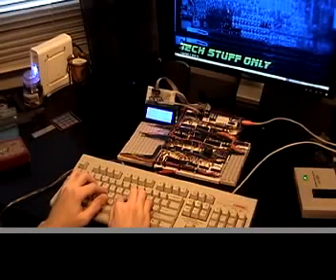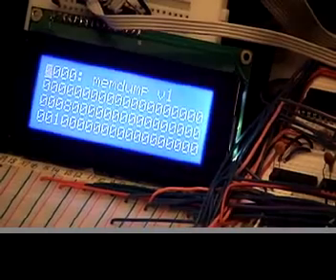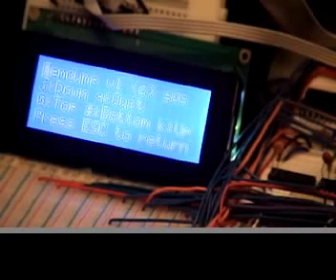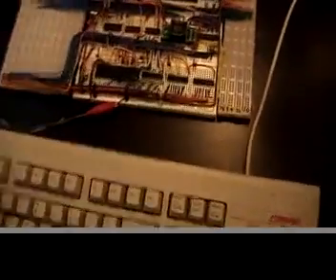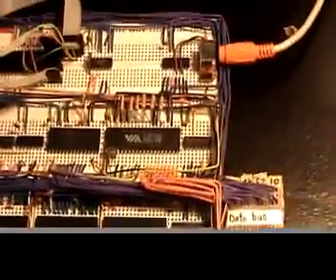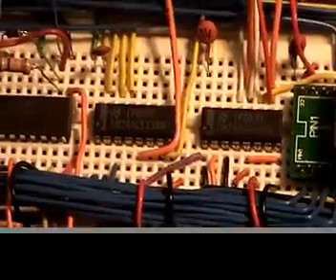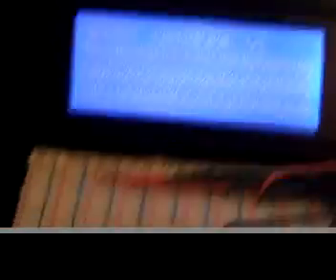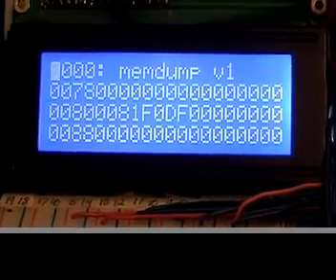8088 homebrew computer with PS2 keyboard, LCD, interrupts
20x4 LCD display, command line, interrupts, and a PS/2 keyboard/mouse controller.

My techblog is temporarily unavailable for now, but I am leaving the text below as-is to preserve the history of this project.

I apologize for the low resolution. My cell phone camera has a hard time focusing, so I had to use my old Sony Digital 8 camcorder :P which is SUPPOSED to record in 720p...